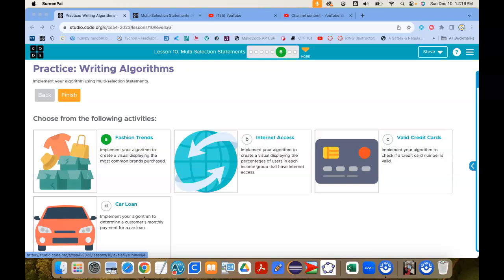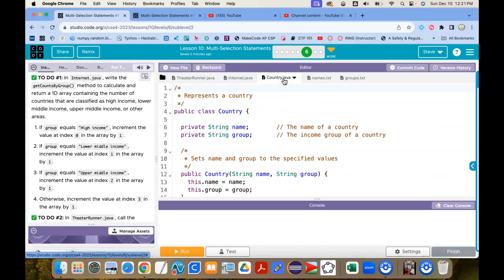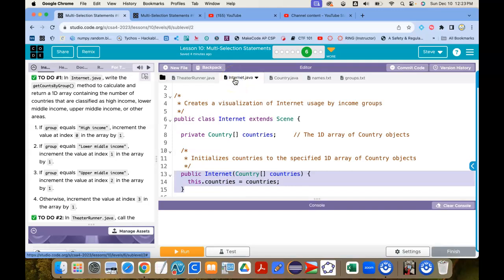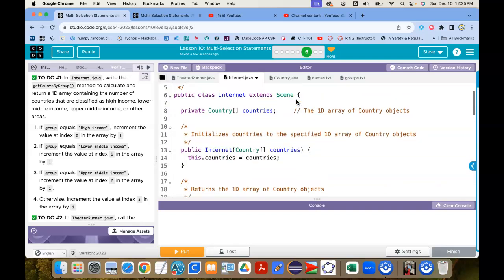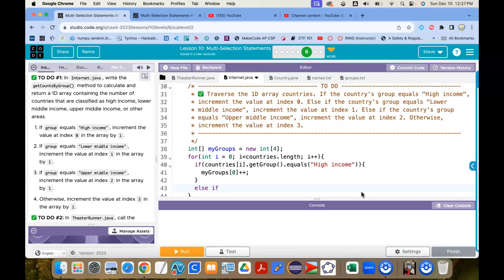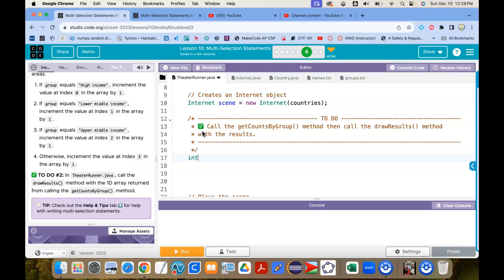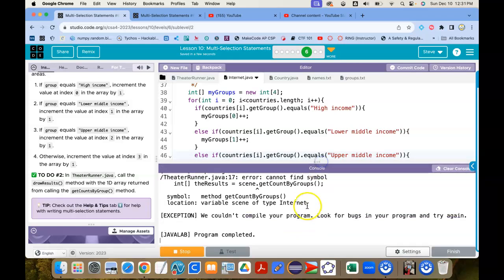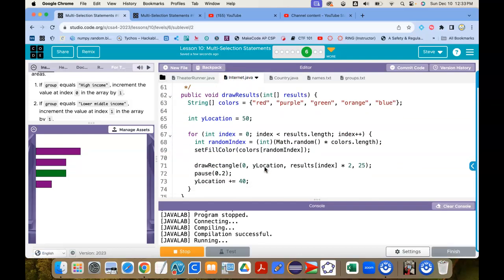LESSON 10 LEVEL 6 b